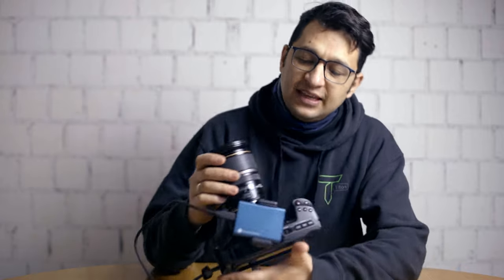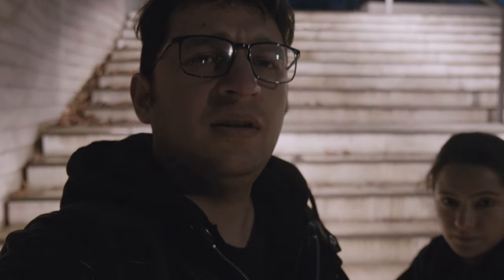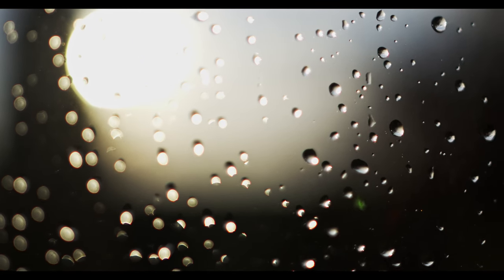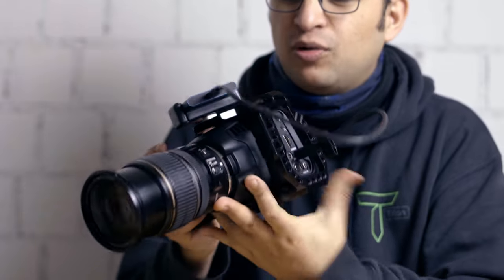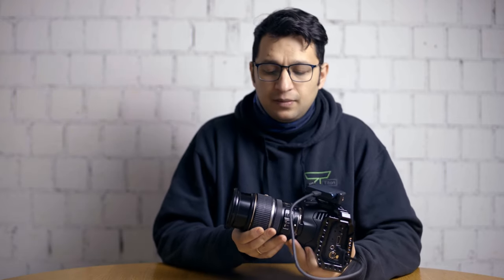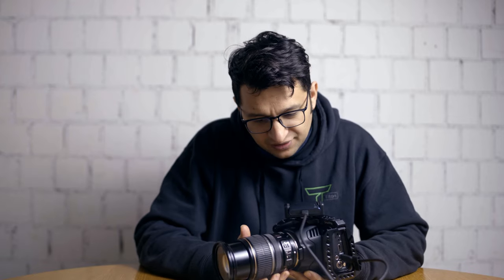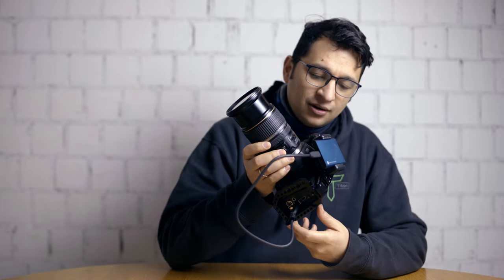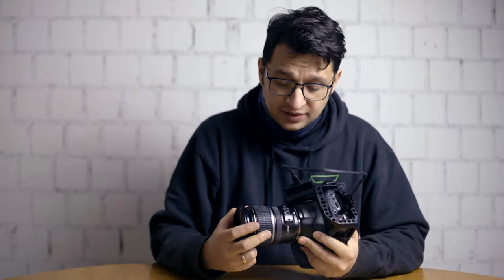The best workhorse for BMPCC6k & 6k-Pro, Canon EF-S 17-55 / F2.8 Reviewed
I buy second-hand gear a lot and this lens was an incredible discovery. After finding a good deal, I realized I didn't really get a fully functional lens, an important component was broken!

While I managed to get a lot of my money back and eventually got the better end of the deal thanks to the incredible low light and bokeh performance of this lens, how do I really feel about the image that comes out of it?

I F**KING love it!  This is one of the most characterful lenses out there and even in its current nick, it's worth every penny.

My experiences are based on usage with the Blackmagic Pocket Cinema Camera 6k, and my old EOS 550D which I use for rough weather shoots where I don't want to risk anything serious.

/Chi